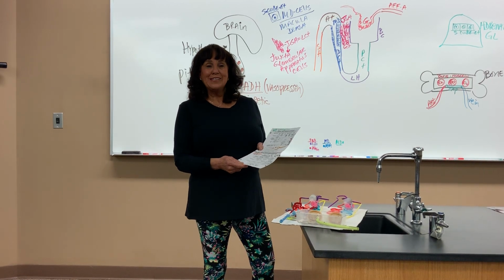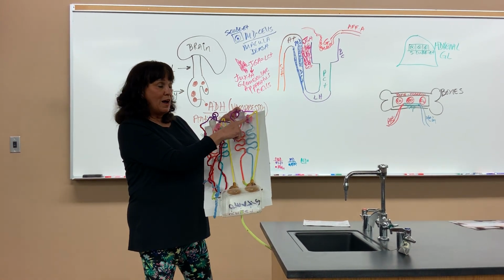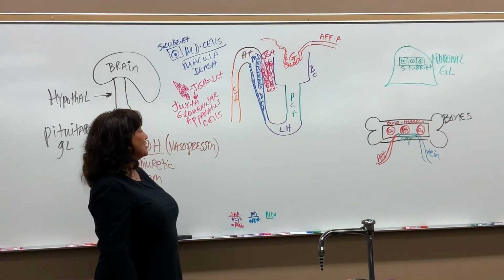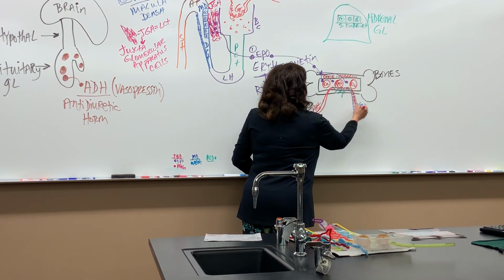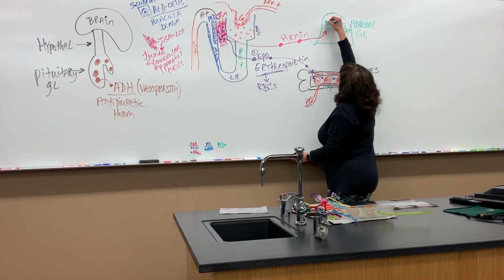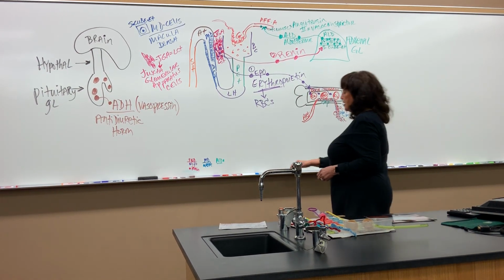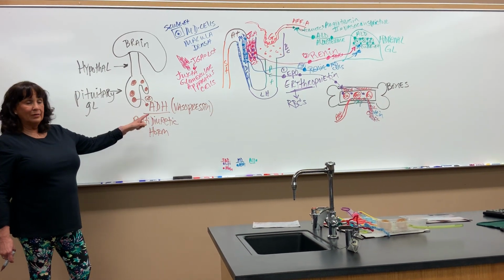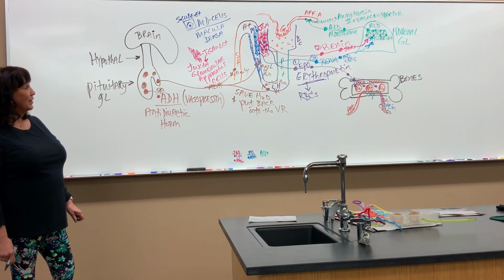BIO 142 Lec: Renal hormones